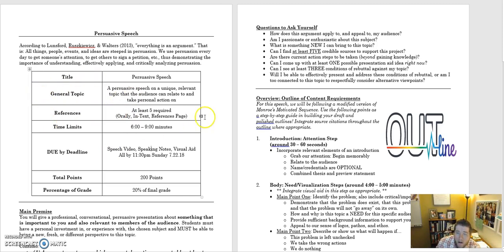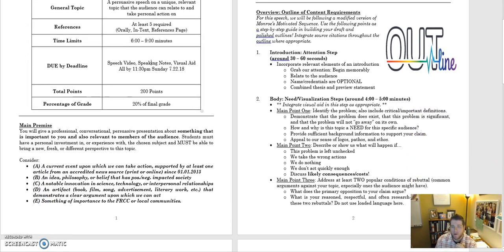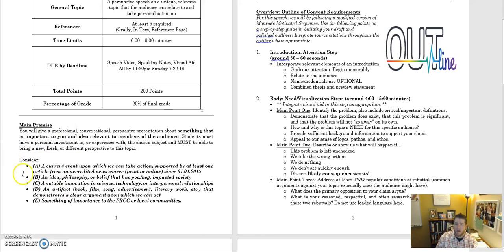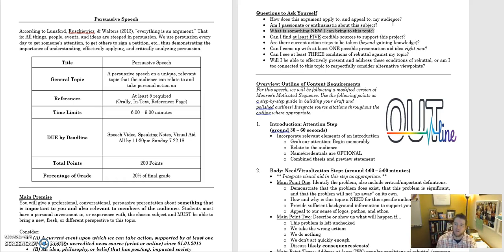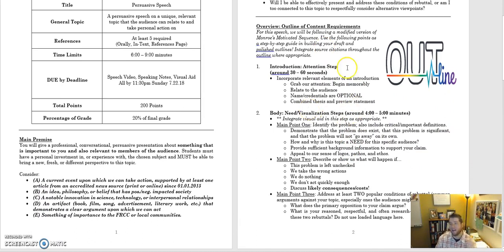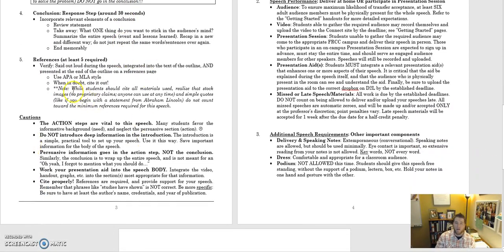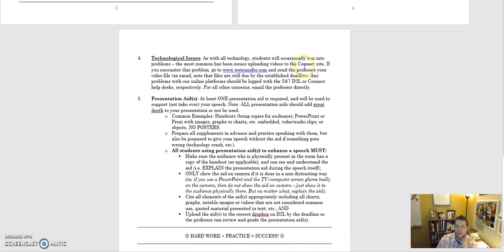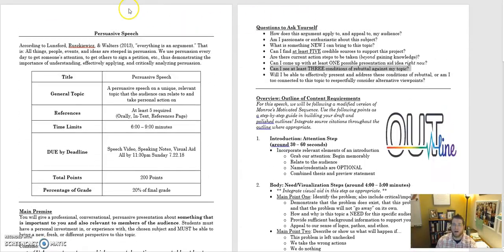Persuasive Speech Assignment